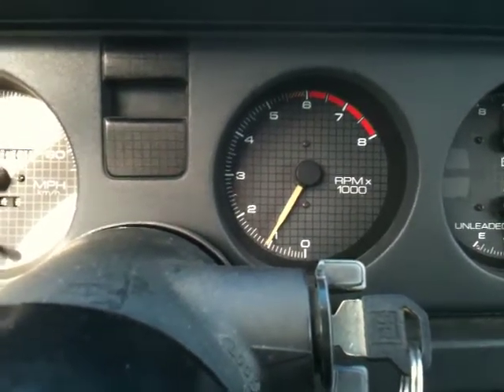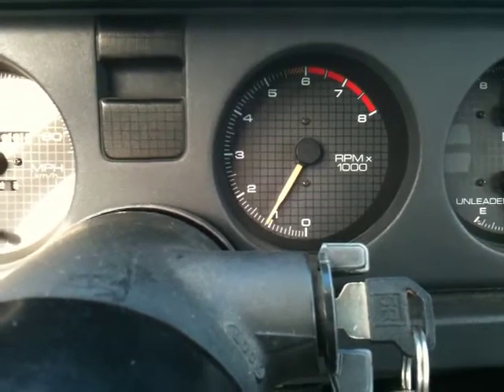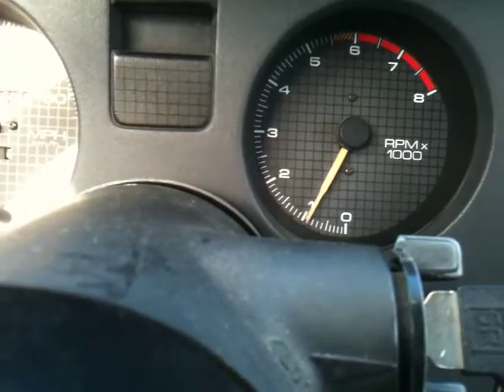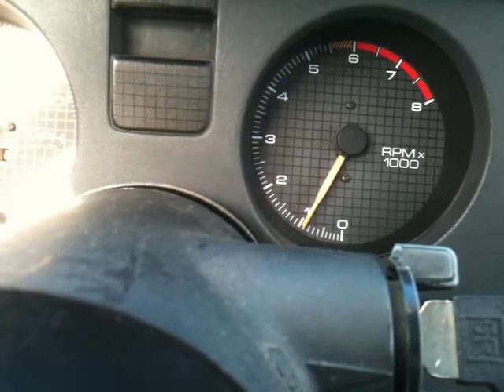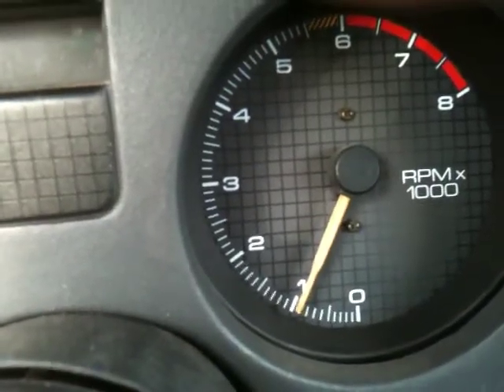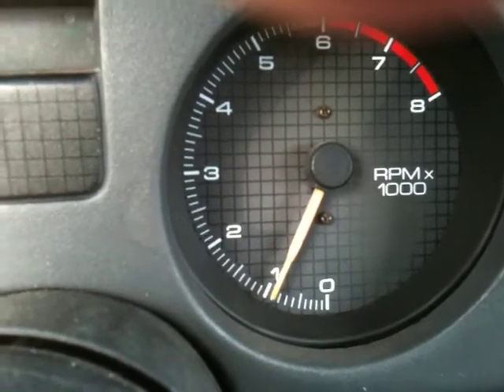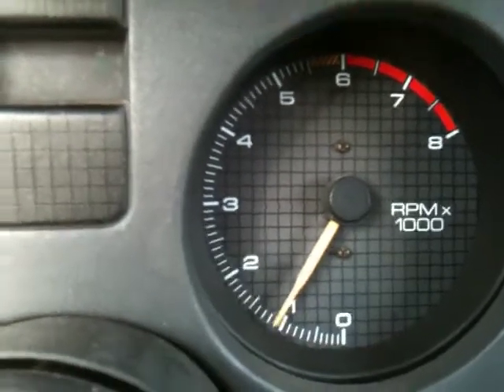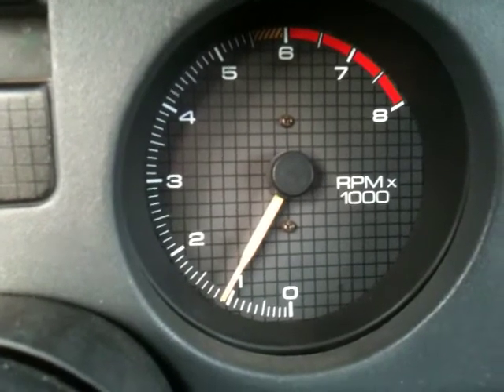ALDL interface, grounding to itself at the pins?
86 firebird been stalling at idle unless in neutral mainly, defintly stalls in reverse unless gun it.